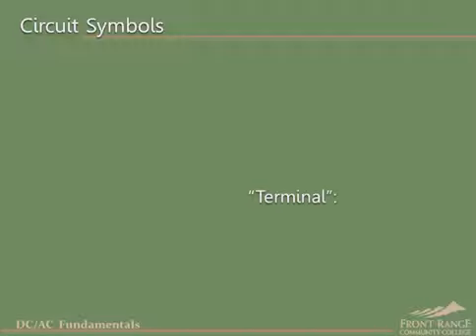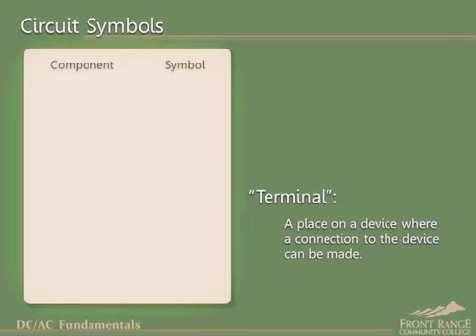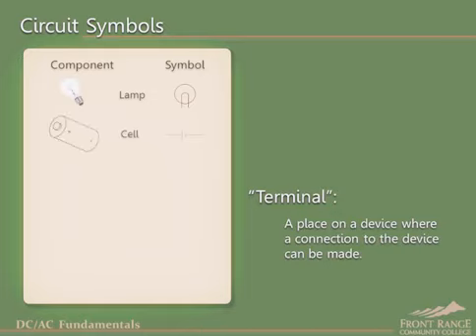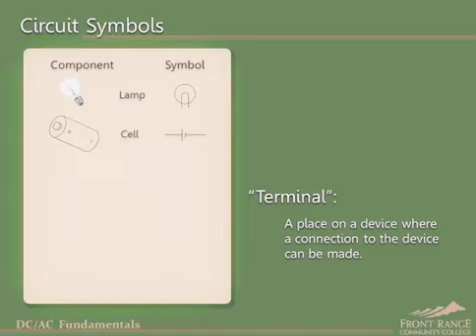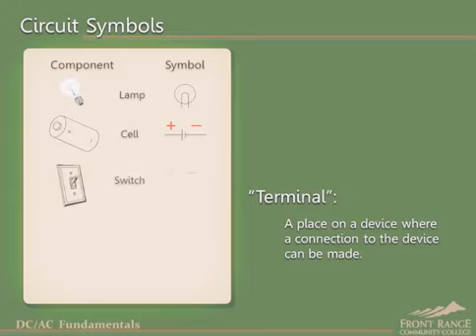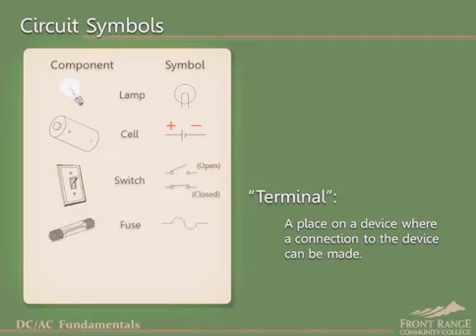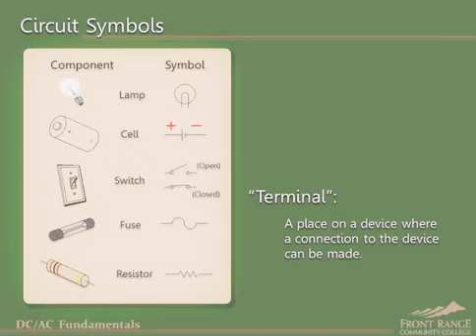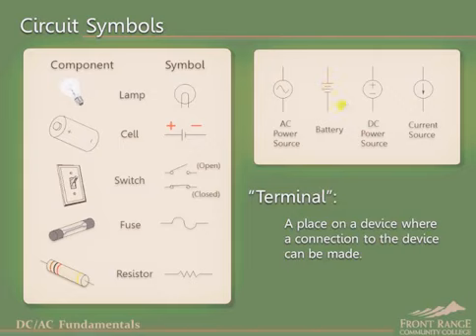Circuit Symbols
Electrical terminal